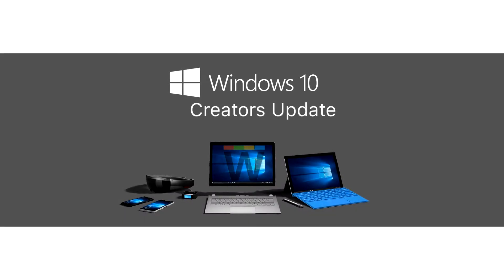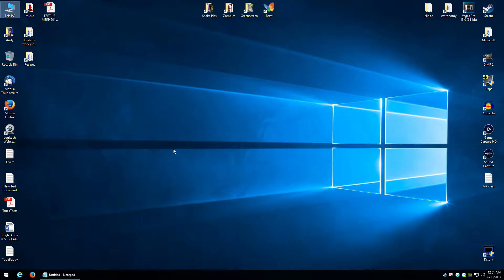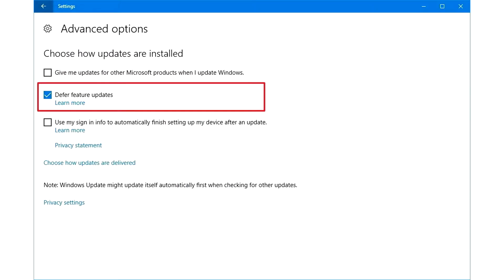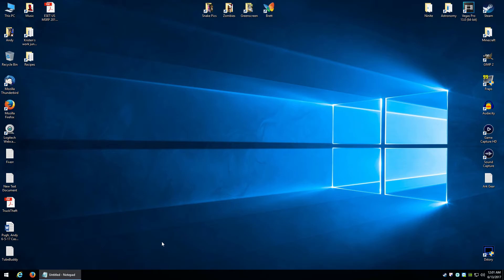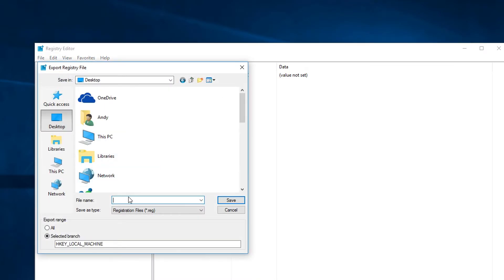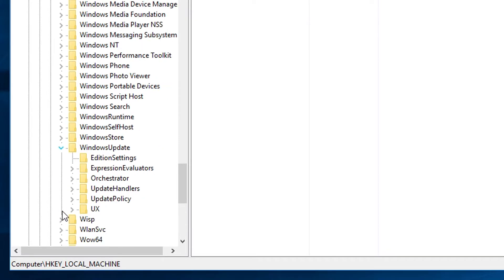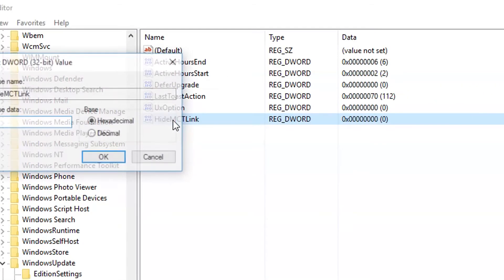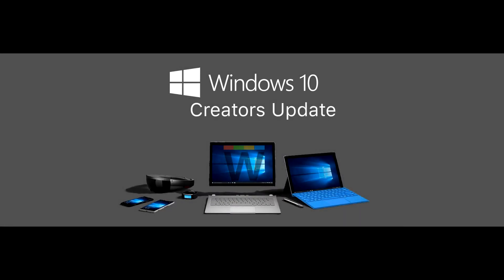How to Disable Windows 10 Creators Update Notifications & Auto-Update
How to stop your Windows 10 computer from updating to the Creators Update automatically, until you are ready to do it yourself. And it turns off the notifications about it.

Shipping:
Attn: CappTech